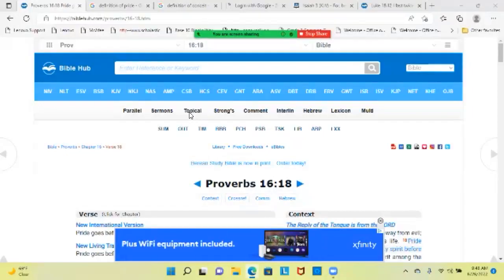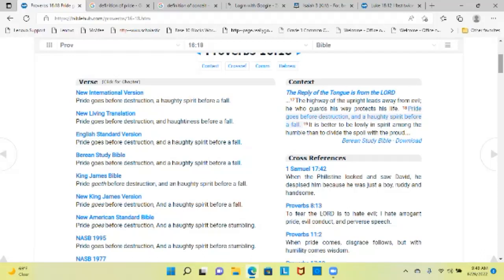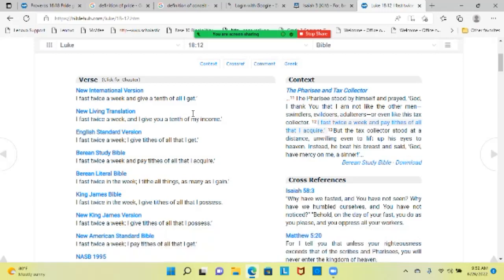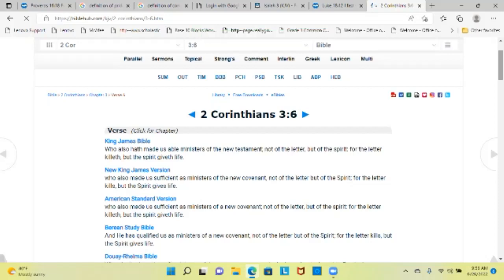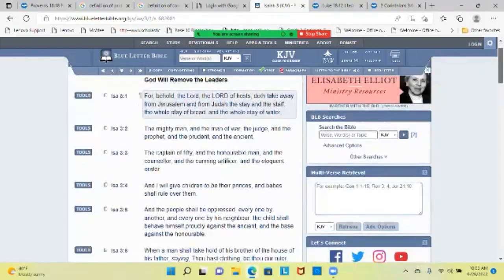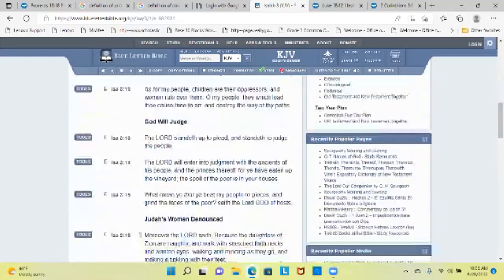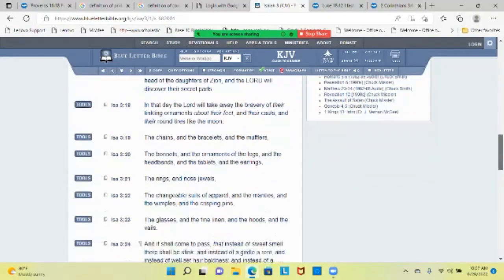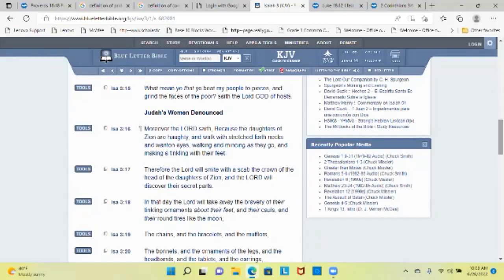Pride and Haughtiness Series Part 1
This series will investigate pridefulness and the need for heart felt repentance from this attitude and behaviors.